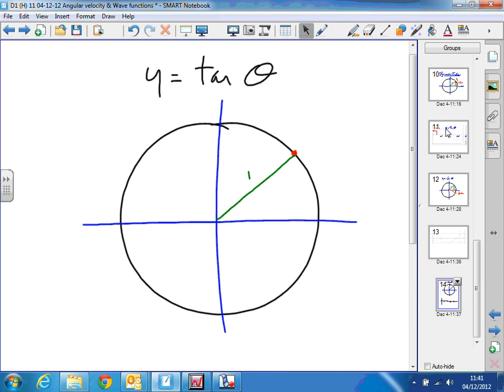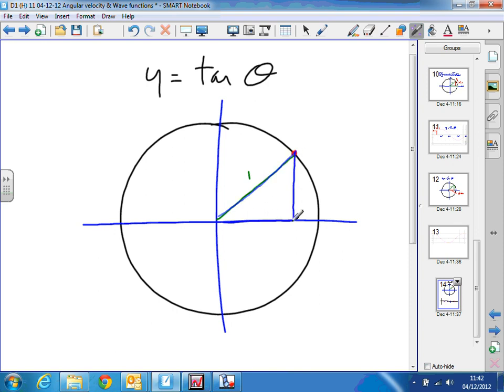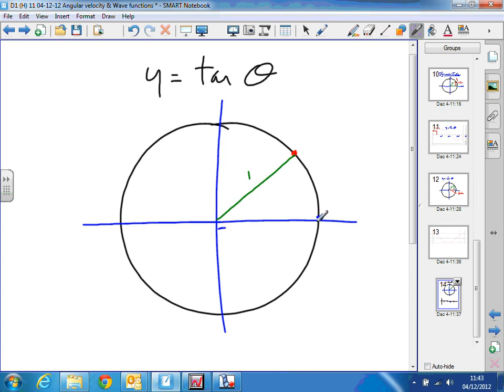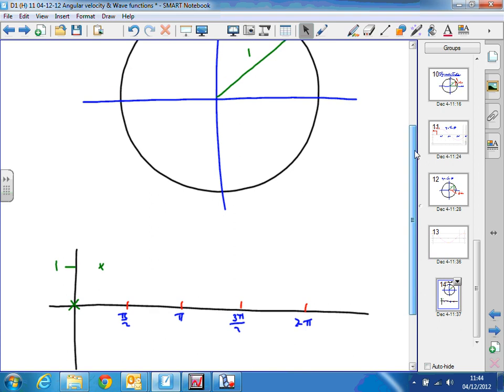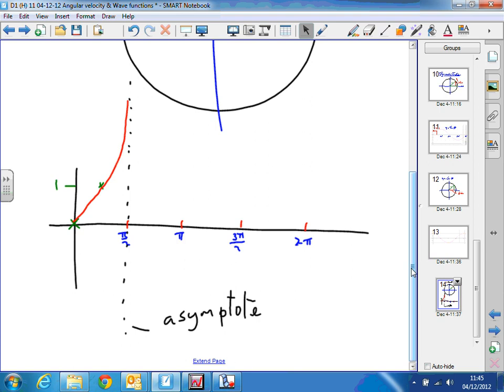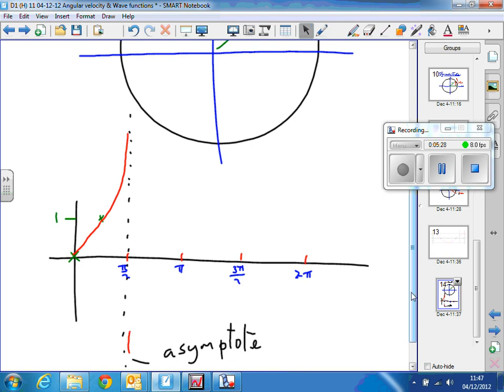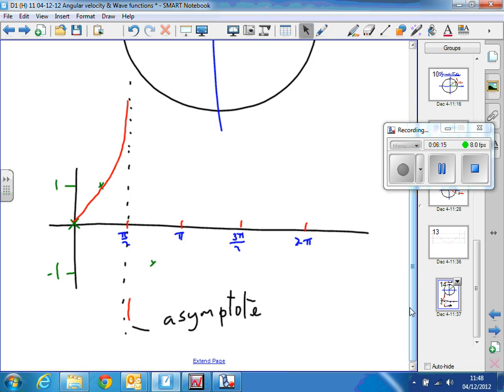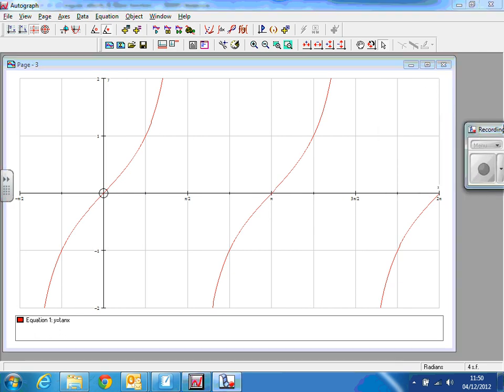D1 H 11 04 12 12 Tangent Wave